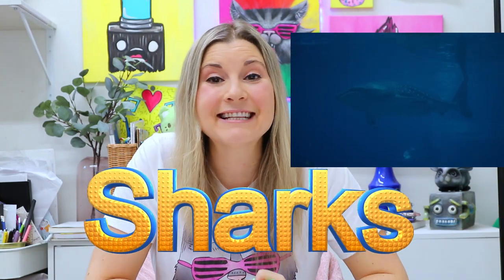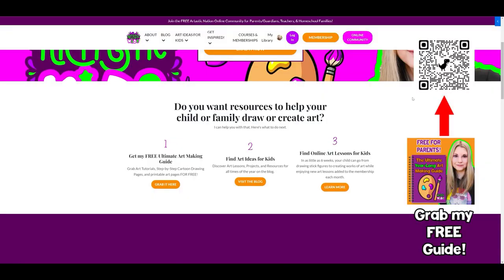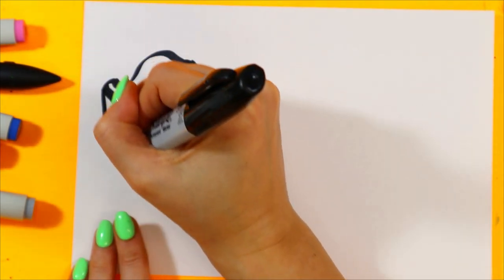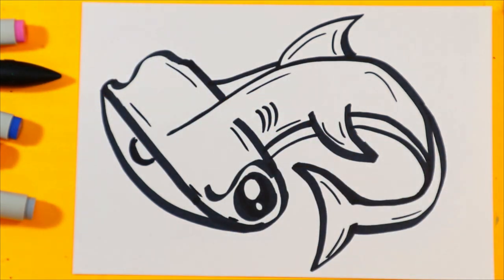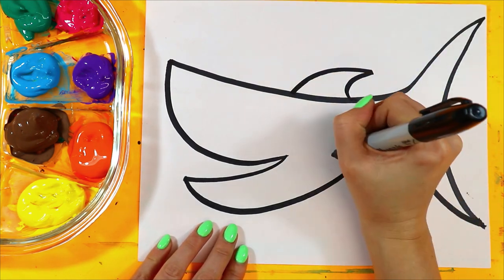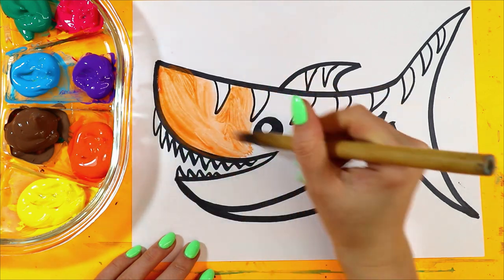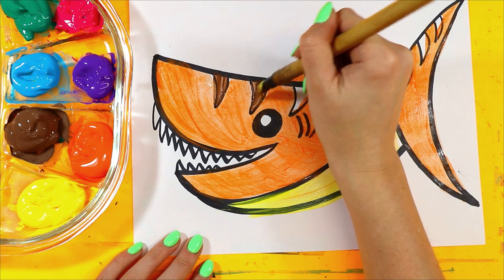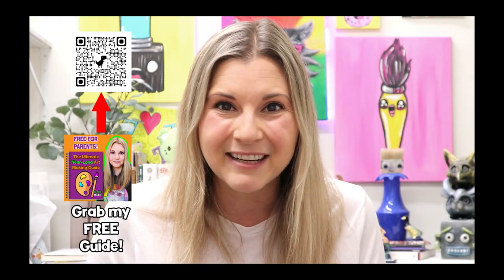Kids Shark Art and Drawing Lesson, Shark Art for Kids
👋 Welcome to our underwater adventure, young artists and families! Today's video, "Dive into Art: Exciting Shark Drawing for Kids," is all about exploring the fascinating world of sharks through art. This kid-friendly tutorial is perfect for budding artists who are intrigued by the mysterious and exciting creatures of the deep sea. 🌊🖍️

🎨 What You'll Learn:
-Get ready to unleash your creativity as we swim into the world of shark art! In this lesson, we will:
-Discover how to draw different types of sharks with easy, step-by-step instructions.
-Learn about various shark species and their unique features.
Explore techniques to add vibrant colors and textures to your shark drawings.

🦈 Perfect For:
-Kids with a love for sea creatures and marine life.
-Parents looking for engaging and educational art activities.
-Teachers needing creative resources for classroom art projects.

📚 Educational and Fun:
Our shark drawing lesson isn't just about creating art; it's a great way for kids to learn about marine biology and the importance of ocean conservation. It helps develop fine motor skills, encourages creativity, and is a perfect way to engage in a fun and educational activity.

4) Ms Artastic Blog | Art Education Resources & Tips:VISIT MY Art Education Blog